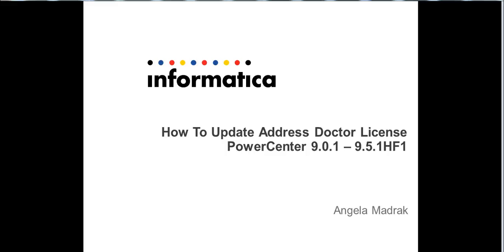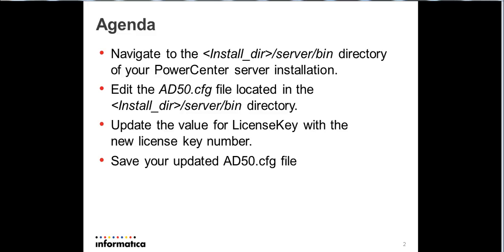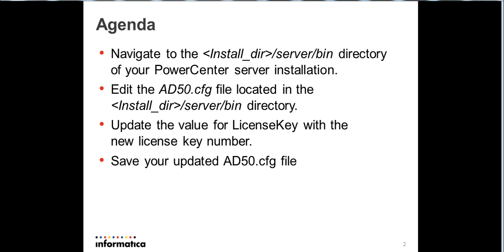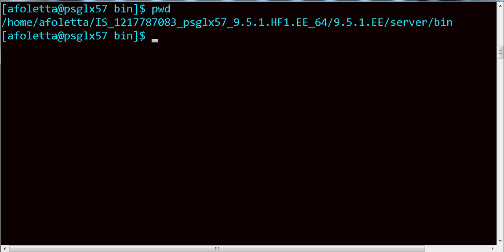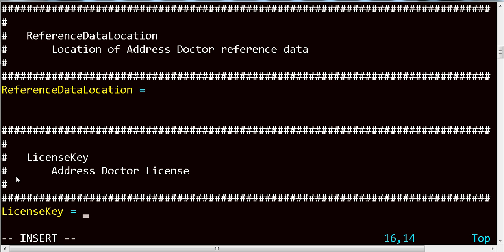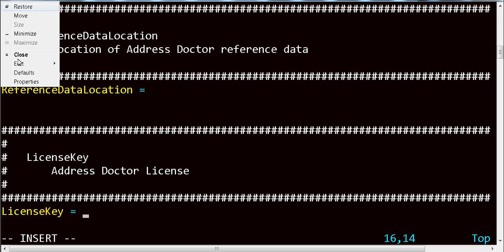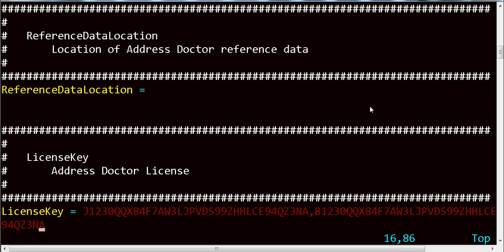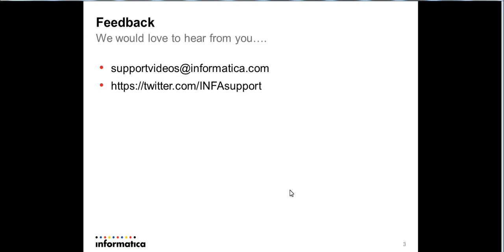How to Update Address Doctor License for PowerCenter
This video demonstrates how to update Address Doctor license for PowerCenter.